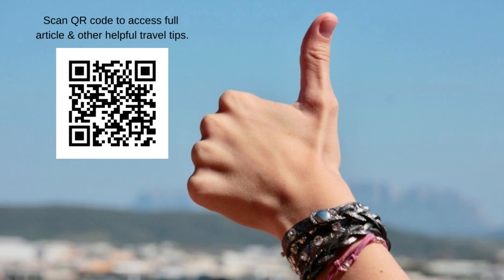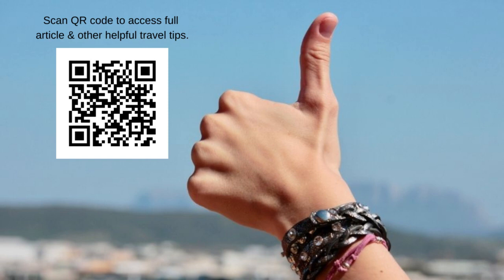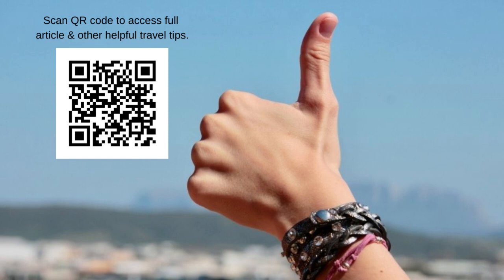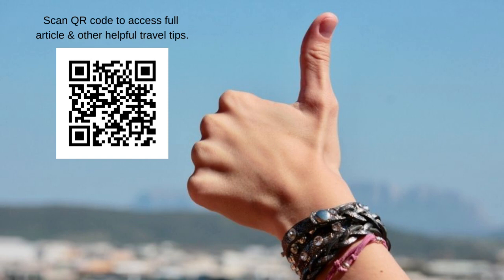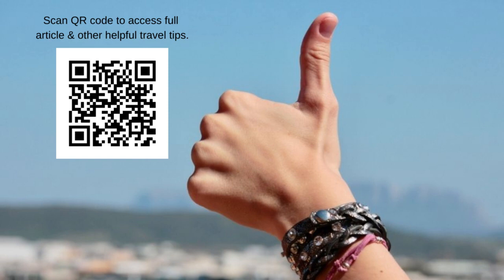10 Tasks Cruise Pros Do on the Last Cruise Day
Whether planning your first cruise or fine-tuning your tasks for the last day of your cruise, this video full of cruise tips for a stress-free, fantastic cruise is for you. If you want additional information that's in the original article, scan the QR code. And, as always, Connie George Travel Associates is ready to share our years of experience and skills to help you plan your next cruise adventure or to plan that special group .

You can access the full written copy of this article